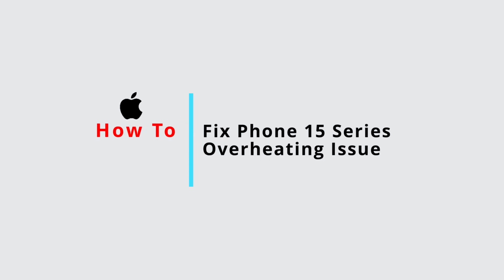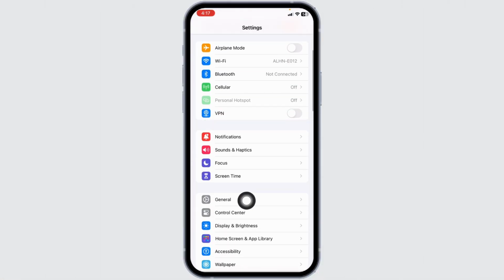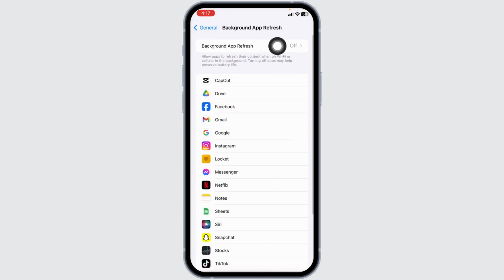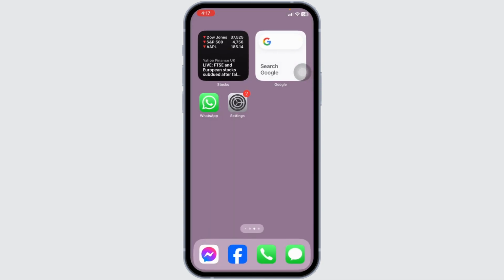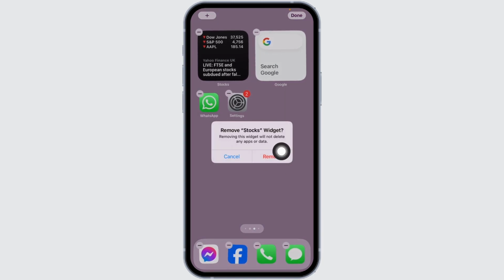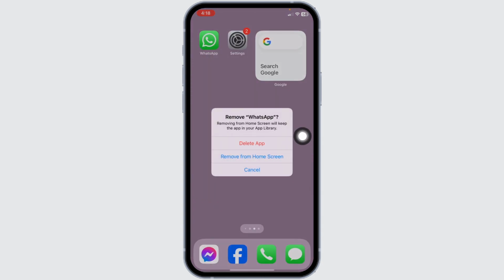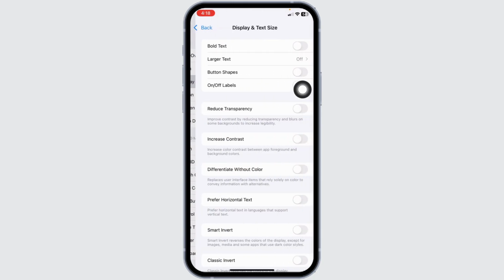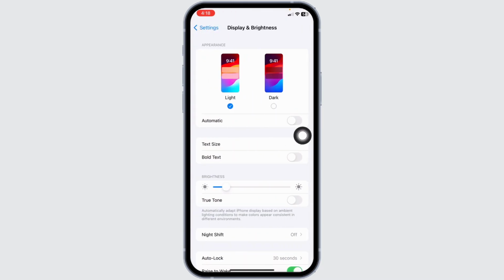How To Fix Phone 15 Series Overheating Issue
In this tutorial, we'll provide you with a detailed, step-by-step guide on how to fix the "Phone 15 Series Overheating Issue" and help you keep your device running smoothly without overheating.

👋 Welcome to QuickFix Masters! In this video, we'll guide you through the steps to resolve the overheating issue on the Phone 15 Series. If you've been experiencing excessive heat and overheating problems with your Phone 15 Series device, you've come to the right place.

Tips for fixing "Phone 15 Series Overheating Issue":
🔗 If you have any questions or need further assistance with resolving this overheating problem on your Phone 15 Series device, please feel free to leave a comment below, and we'll do our best to help you out.

📱 Timestamps:

0:00 - Introduction
0:05 - How to Fix "Phone 15 Series Overheating Issue"